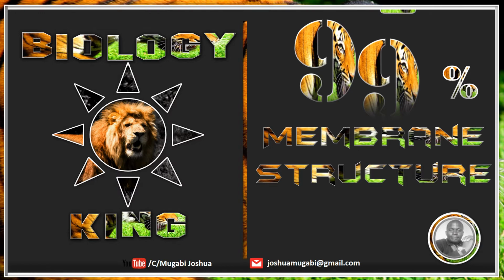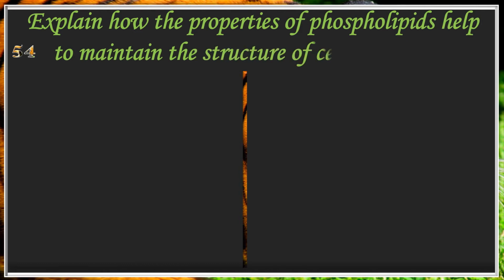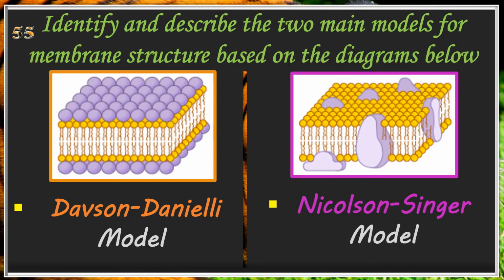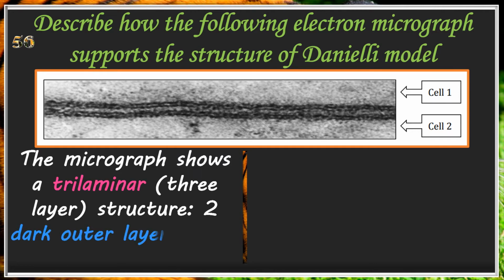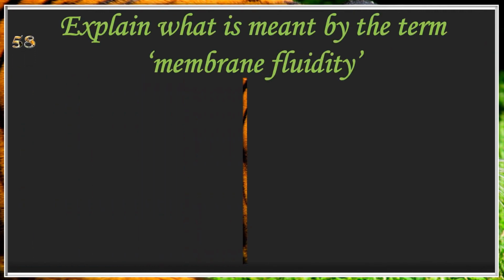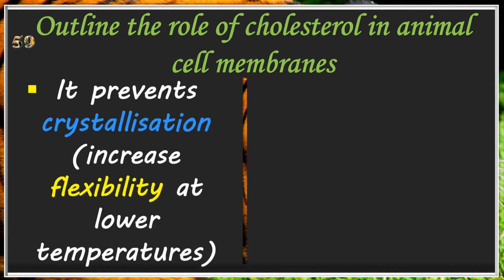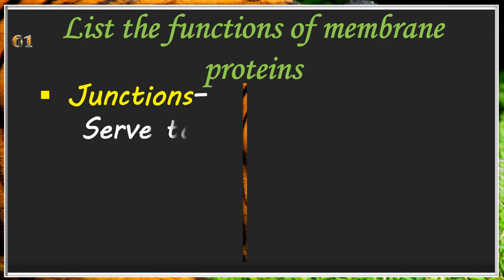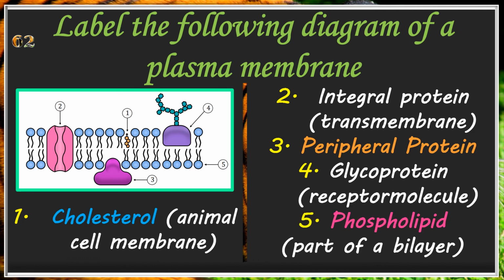Membrane Structure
Phospholipids consist of:
Phosphate head (hydrophilic = water loving
The phosphate group is connected to the fatty acid tails via
a glycerol group